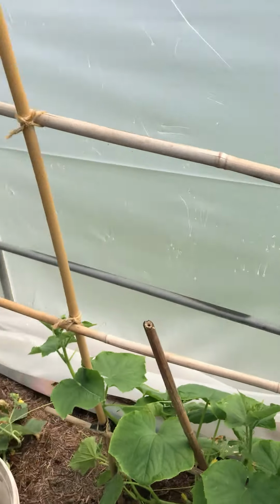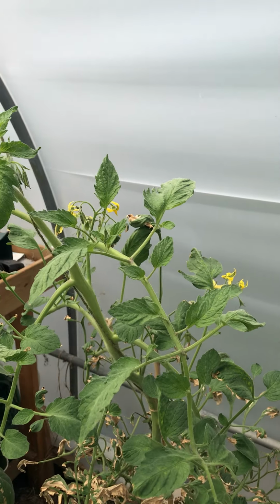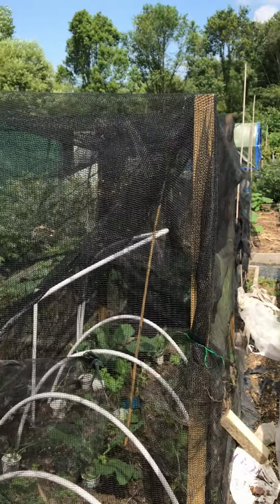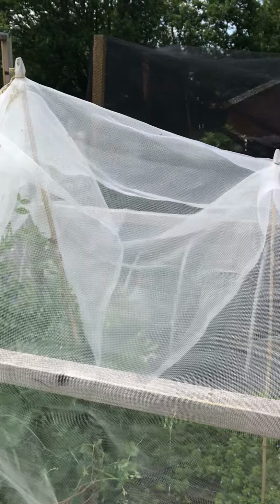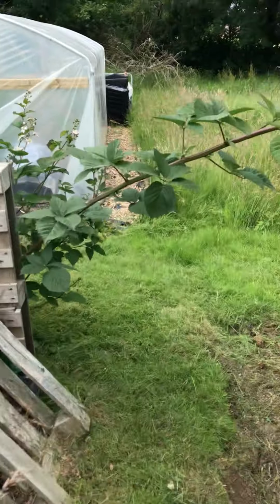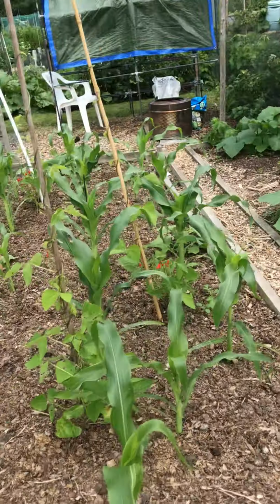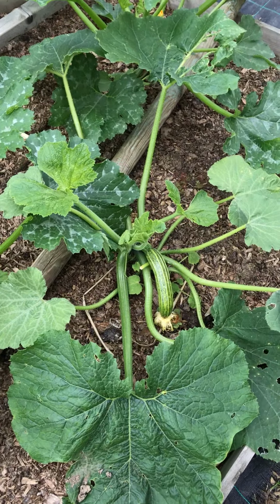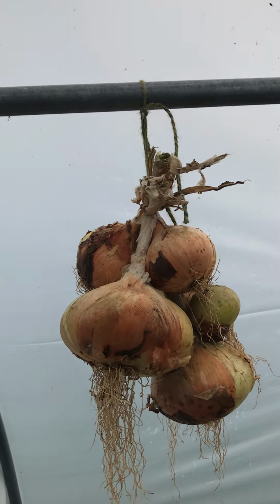Late in Getting Going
I don't hate slugs but allotmenting would be easier if they were somewhere else.